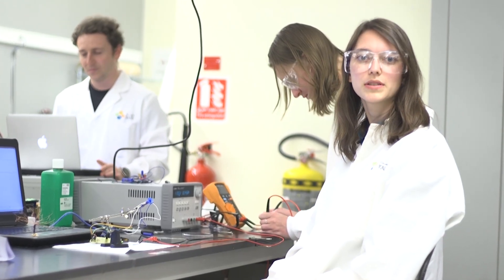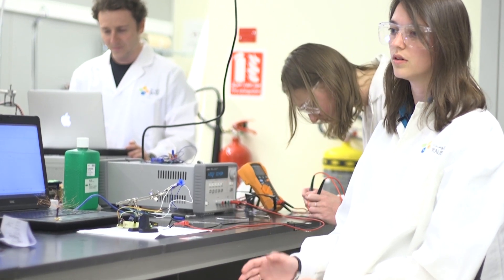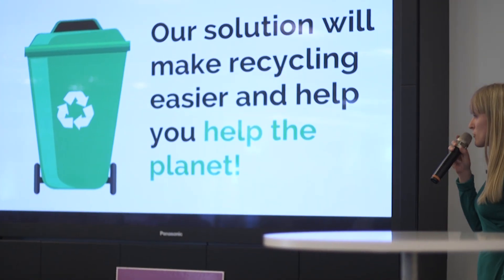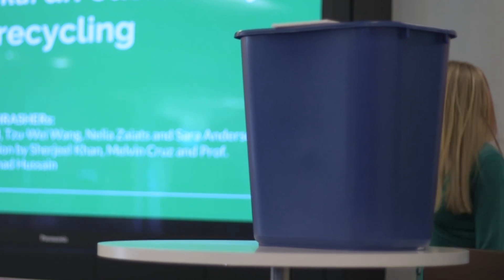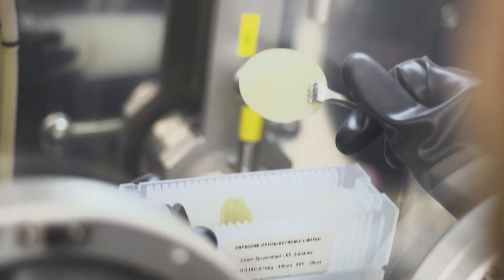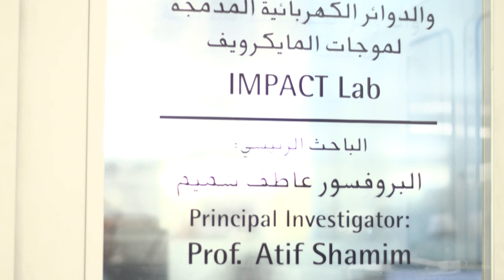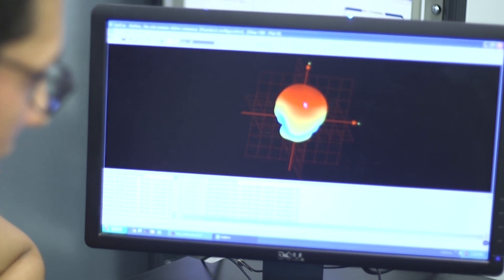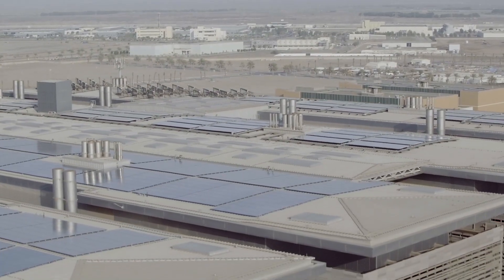Designing Gadgets - KAUST Microelectronics Winter Camp 2019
The Winter camp is aimed to develop the pratical and creative skills of undergraduate students and the camp comprises a core of hands-on cutting-edge research projects in various areas of modern electronics, accompanied by workshops and technical training in use of state-of-the-art and emerging technologies like Integrated Circuits (ICs), inkjet printing, 3D printing, and self-assembly.

- Professor Atif Shamim's Integrated Microwave Packaging Antennas and Circuits Technology Research Group